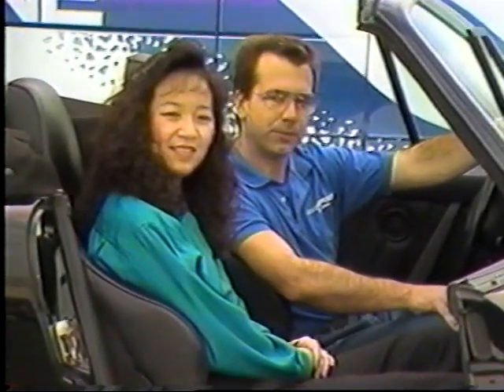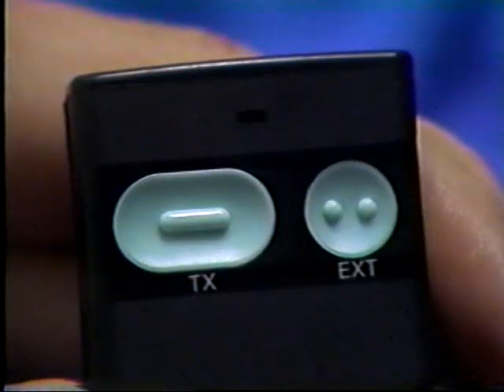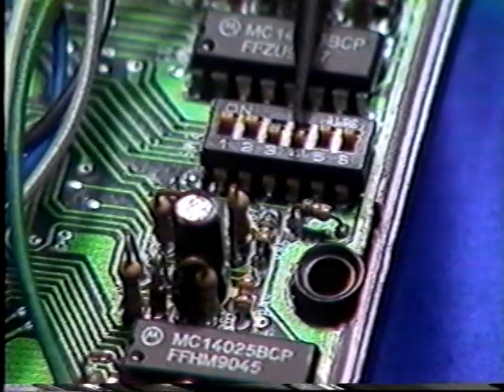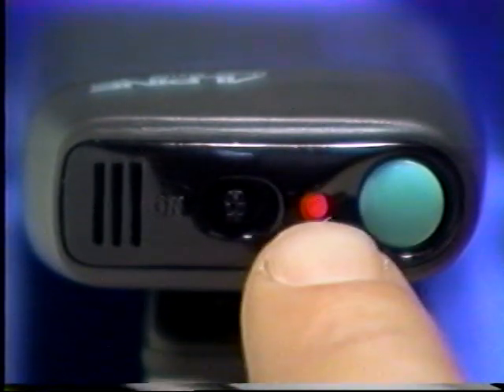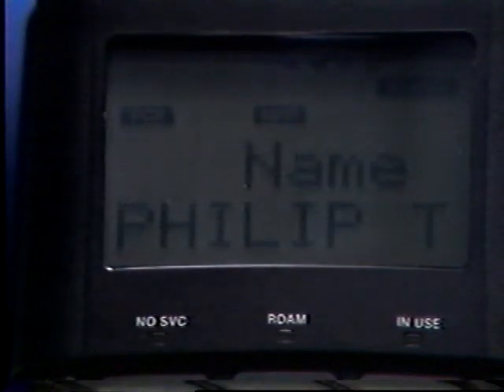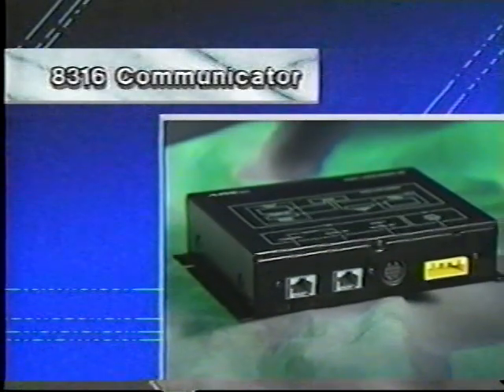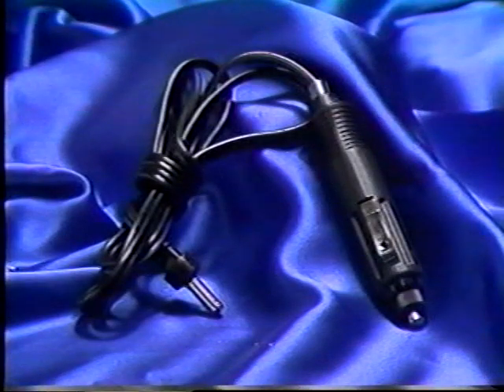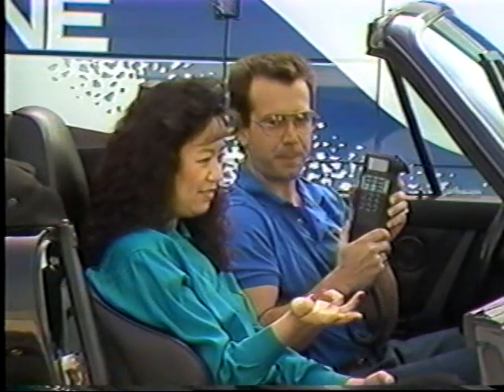Alpine New Model Introduction 1991